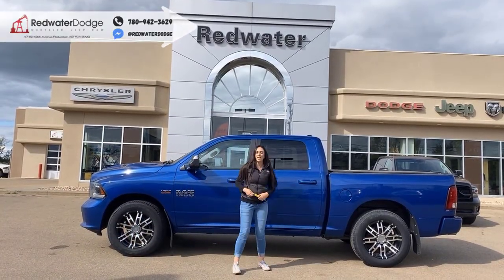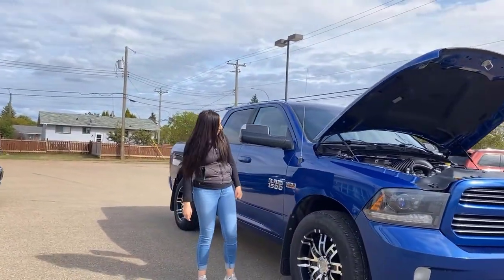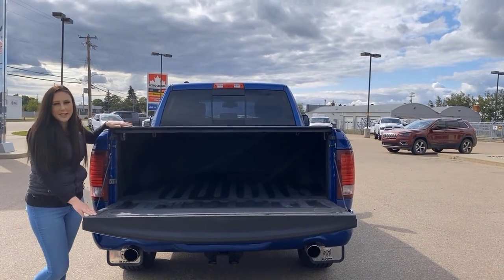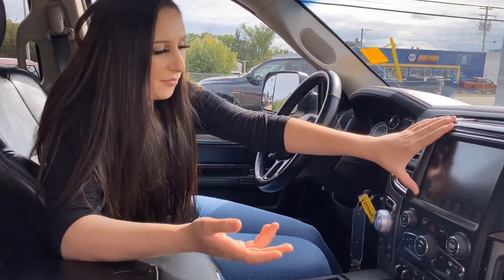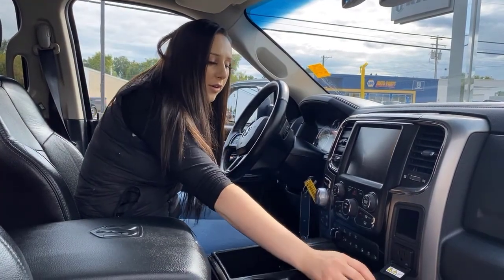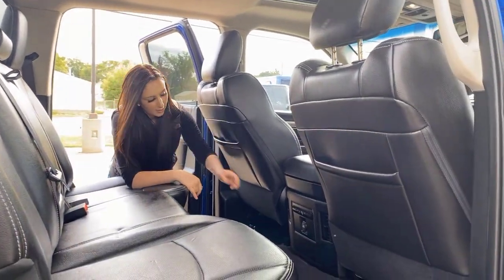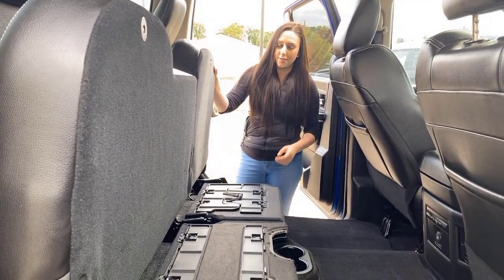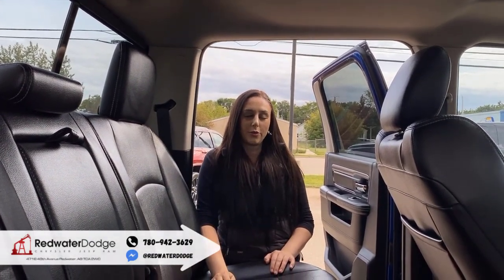2015 Ram 1500 Sport - Price Reduced - Now Only $33,867 | Stock # P1186B - Redwater Dodge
Check out this 2015 Ram 1500 Sport available at Redwater Dodge at a reduced price of ONLY $33,867. This Ram 1500 delivers a Regular Unleaded V-8 5.7 L/345 engine powering this Automatic transmission. WHEELS: 20" X 9" ALUMINUM W/TECH SILVER POCKETS (STD), TRANSMISSION: 8-SPEED TORQUEFLITE AUTOMATIC (DFK) (STD), TRAILER TOW MIRRORS & BRAKE GROUP -inc: Power Black Man Fold Trailer Tow Mirrors, Trailer Brake Control, Class IV Receiver Hitch and so much more.

Come in for a quick visit at Redwater Dodge, Home of THE $10 Oil Change, Rig Ready Ram and We Buy Your RAM to claim your Ram 1500 Sport!

Stock # P1186B VIN 1C6RR7MT4FS632255

Redwater Dodge
4716 48 th Ave
Redwater, Alberta
T0A 2W0